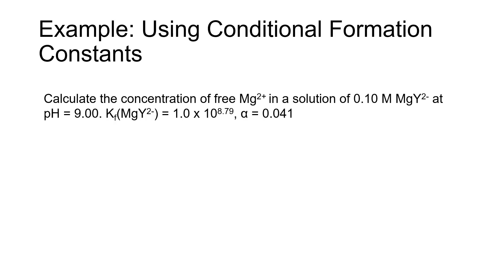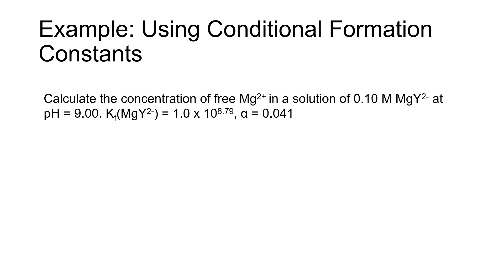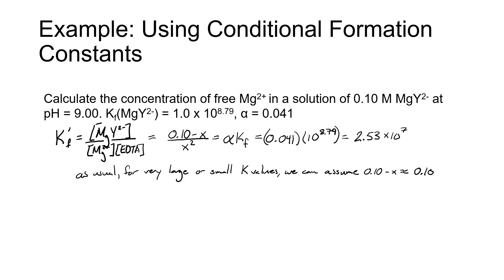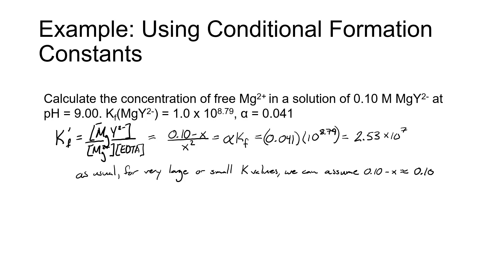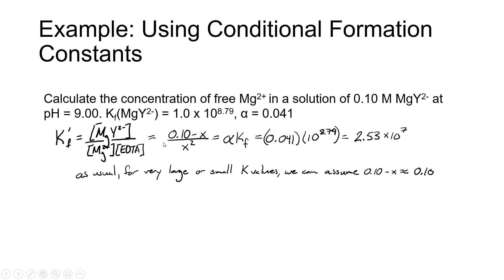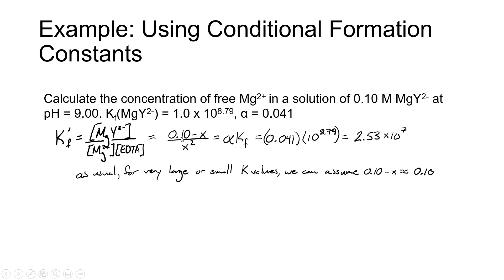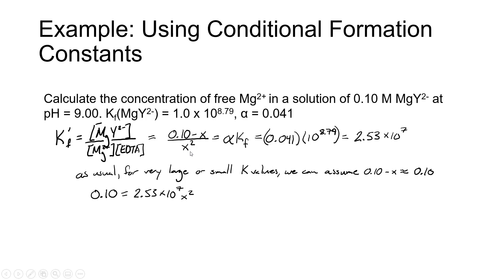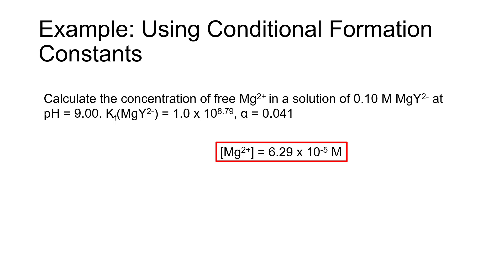Worked Example: Conditional Formation Constants (Part 2)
CHEM 332. Quantitative Analysis

This is another worked example from Harris Chapter 12 looking at the use of the conditional formation constant.